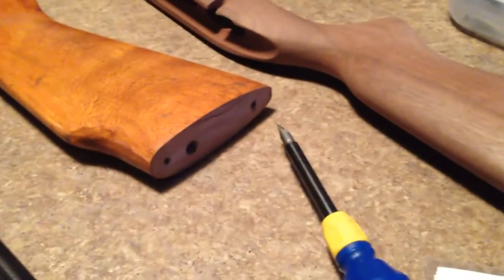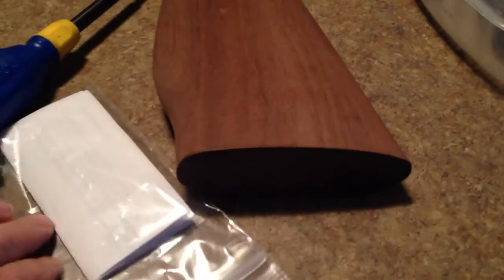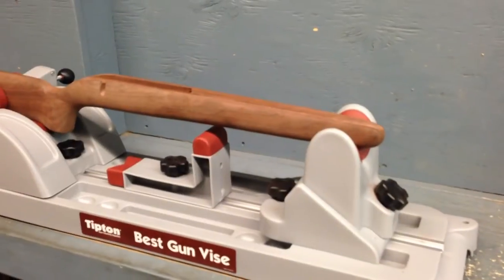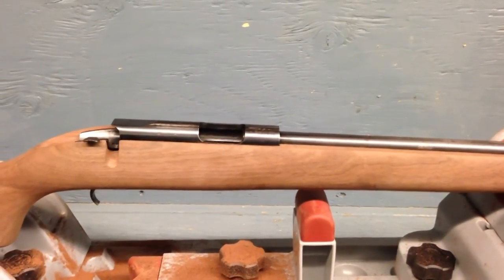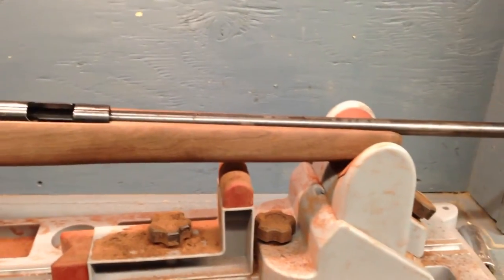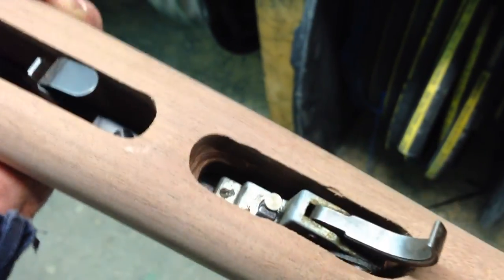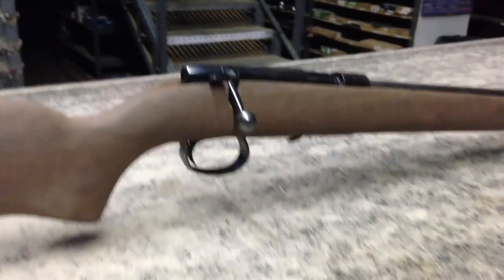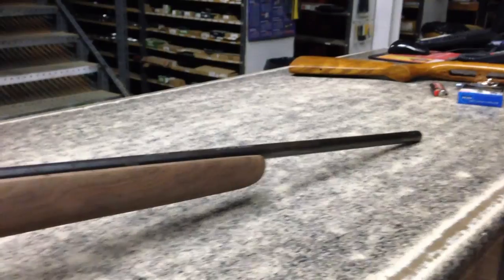Remington 581. Step 1 working the stock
First of 4 videos I made showing how I rebuilt a 30 year old Remington 581.